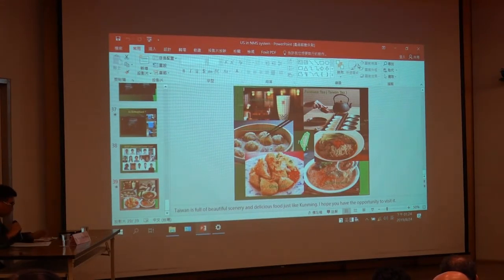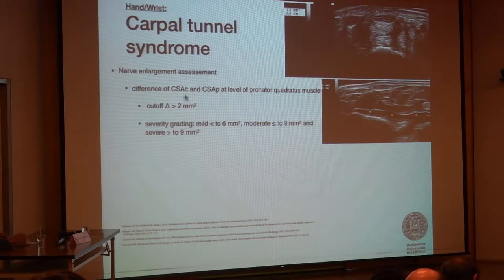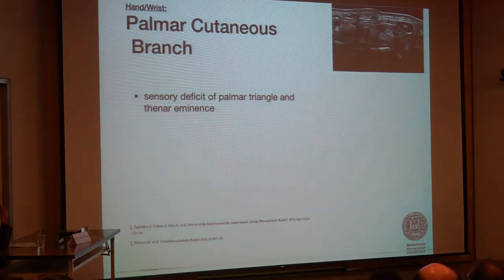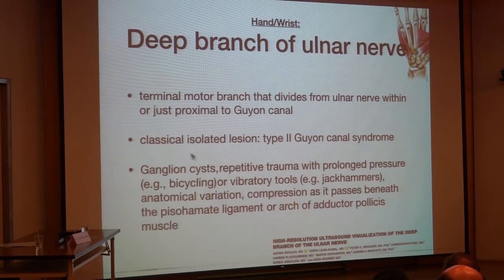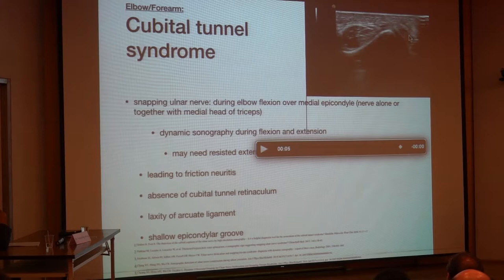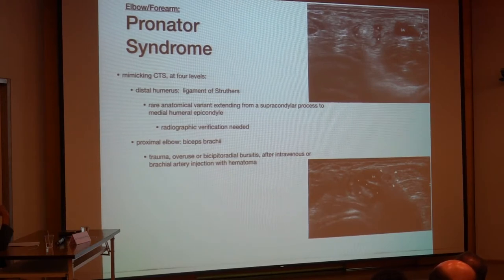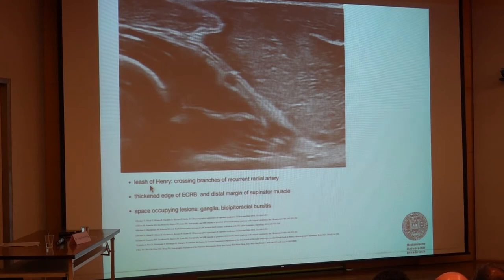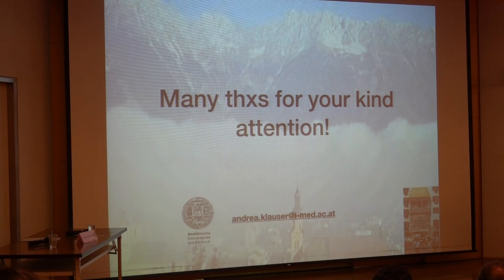2 US of hand and elbow nerve entrapement , Klauser